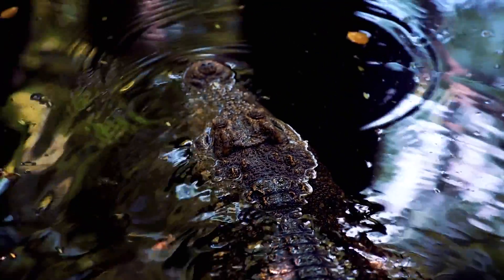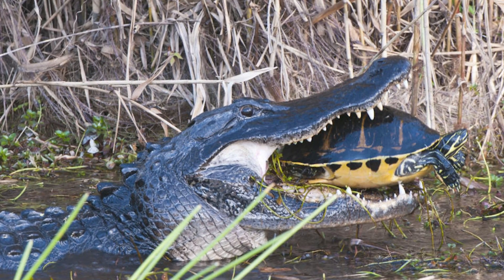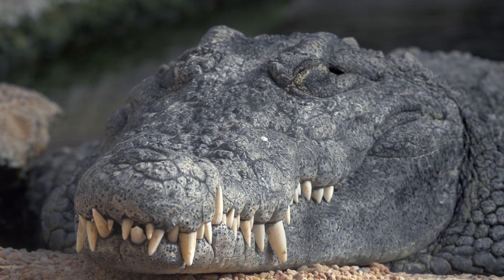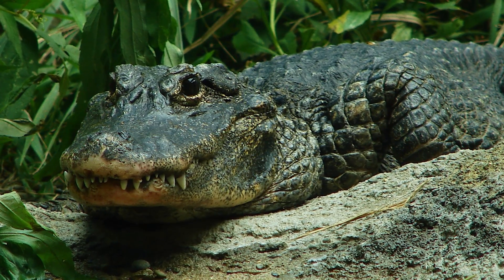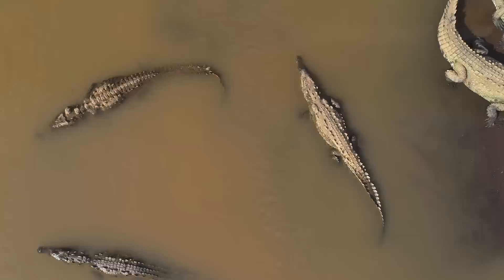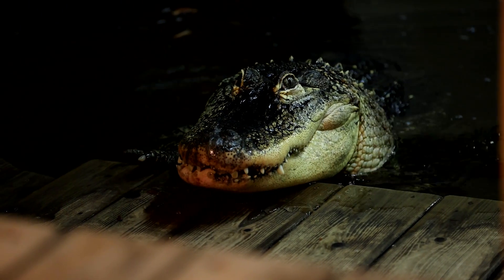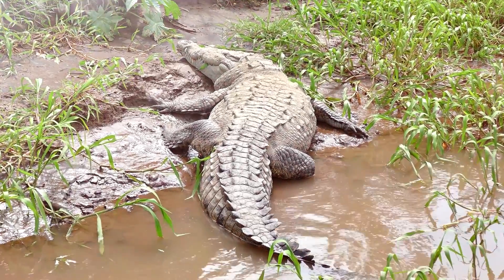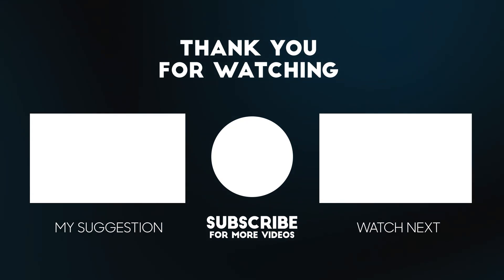How Different Are Crocodiles From Alligators?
Look at this reptile… is it a crocodile? Or an alligator? You’ve probably heard the terms used interchangeably, and to many people, they’re basically the same. But what if I told you these two creatures, while similar, are quite different—and it’s not hard to tell them apart once you know what to look for? Today, we’ll clear up the confusion between crocodiles and alligators and explore what makes them unique.